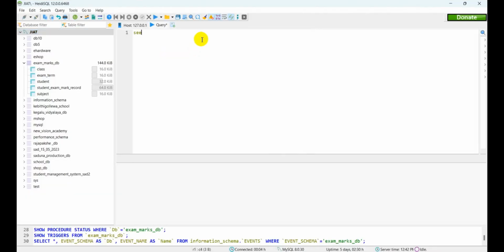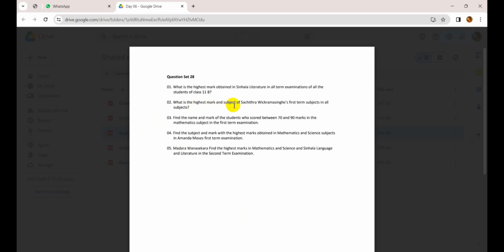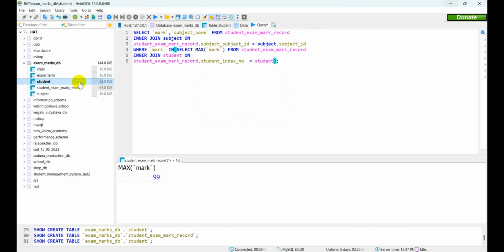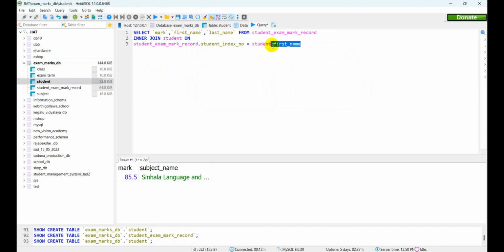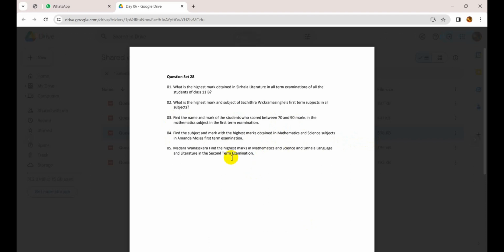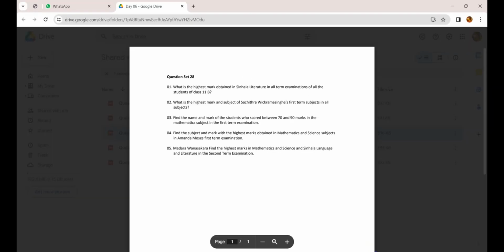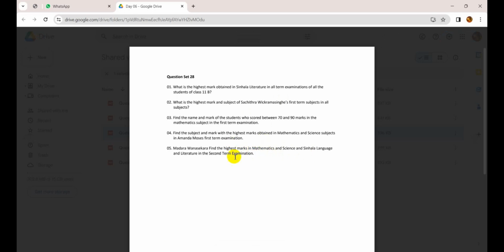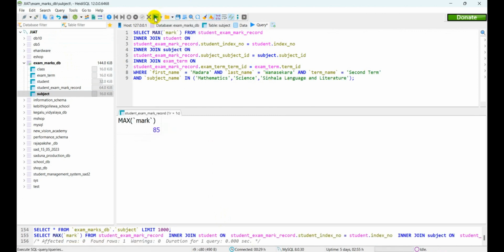DBMS Question Series | Set 28| 1st Year |Java Institute| Dineth Abeysekera